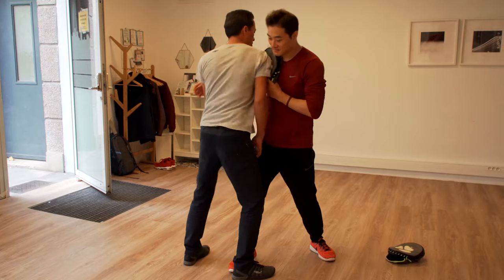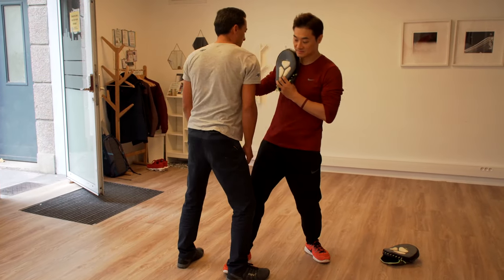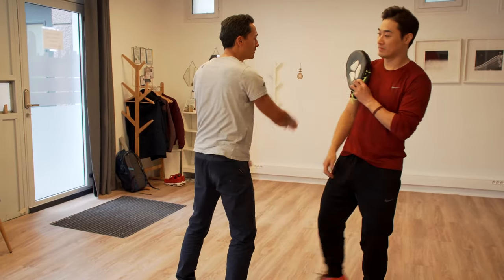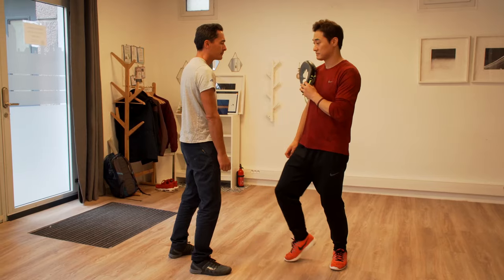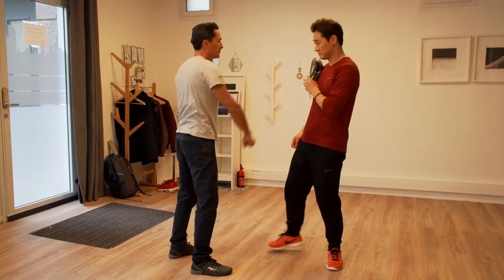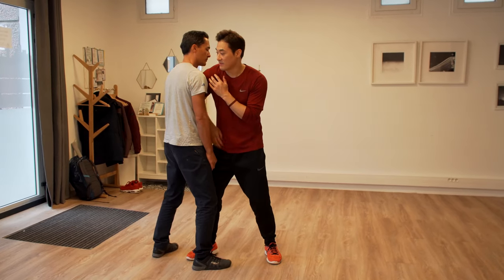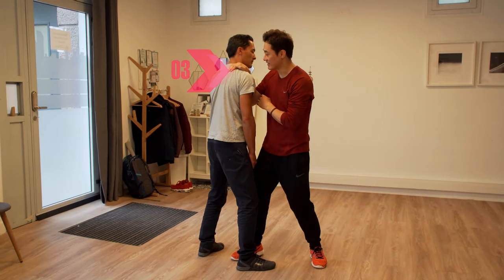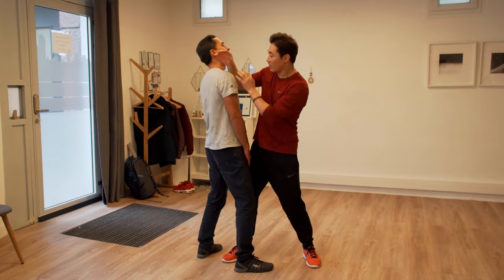Short technique private lesson in Paris - DK Yoo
Keep doing your sports and martial arts. Just apply my movement into yours. Whatever martial arts we practice, we are all friends. Become friends through martial arts. DK.